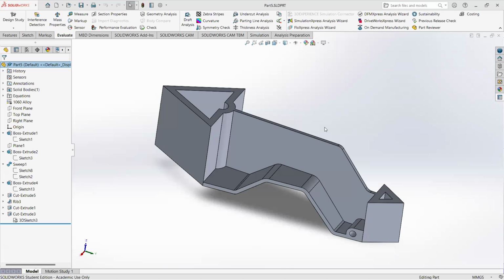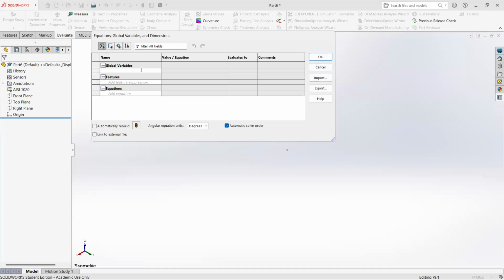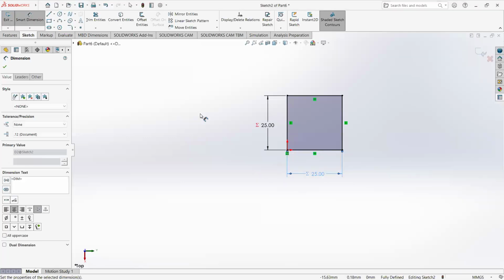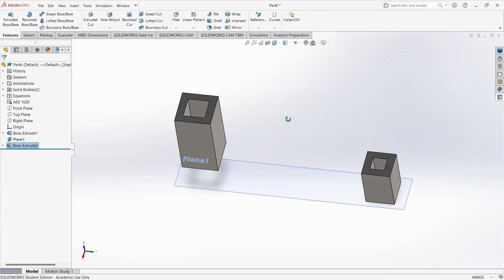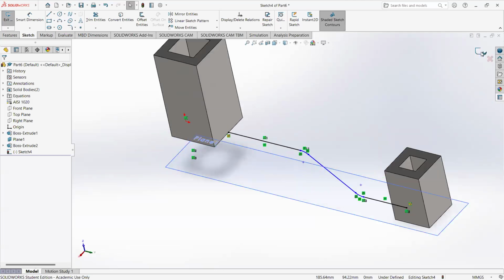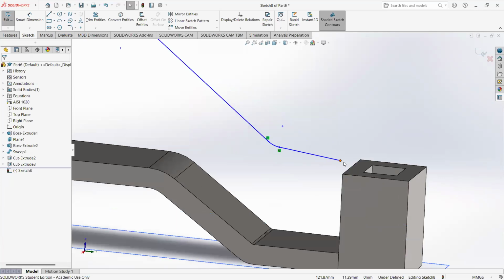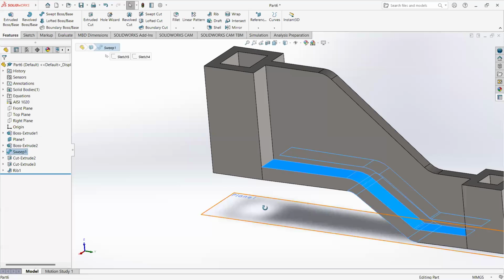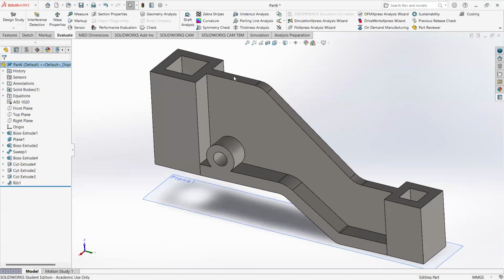CSWP Part 1 Success: Master the Thought Process!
Conquering the CSWP Part 1! 🚀 In this video, I walk you through the essential SolidWorks techniques and thought process needed to tackle the first part of the Certified SolidWorks Professional exam. While not the exact exam part, this similar model will equip you with the skills and confidence to ace the real thing. Learn how to approach complex sketches, master features, and build robust models for success!